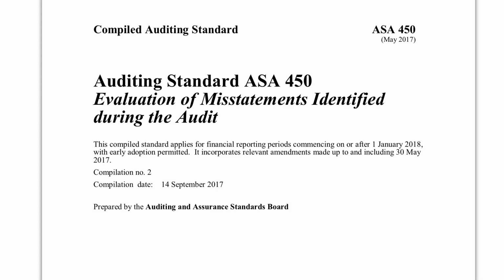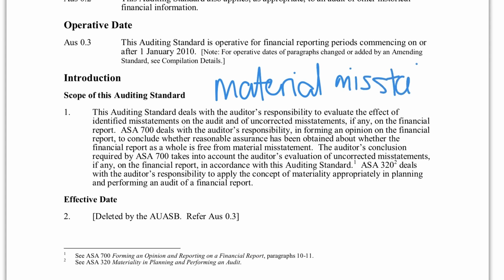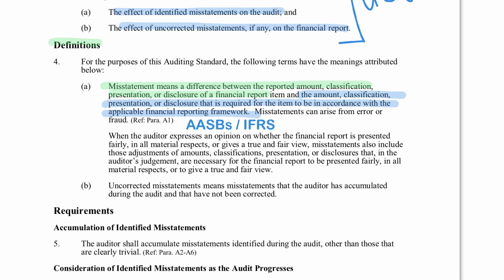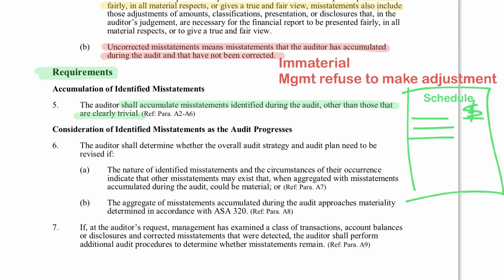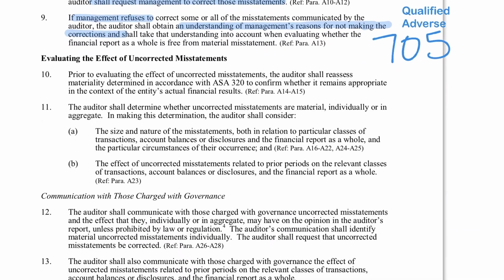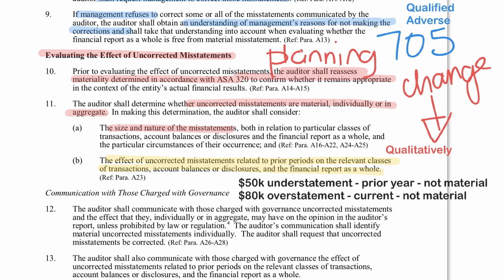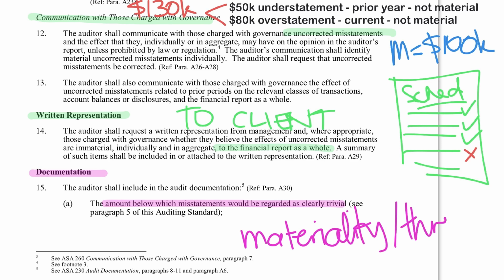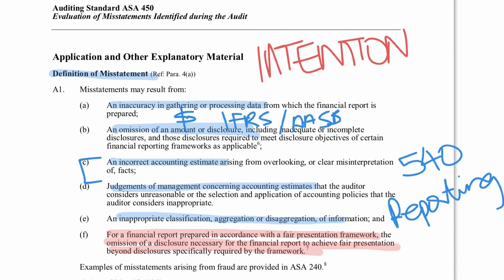Dealing with MISSTATEMENTS discovered during the audit - ASA/ISA 450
ASA450 doesn't get referred to a lot, but it is a critical component of the audit process - it guides auditors on what to do about the MISSTATEMENTS they uncover while collecting audit evidence.

If you have questions about ASA/ISA 450, add them in the comments below.

Explain Everything iPad app
LumaFusion iPad app